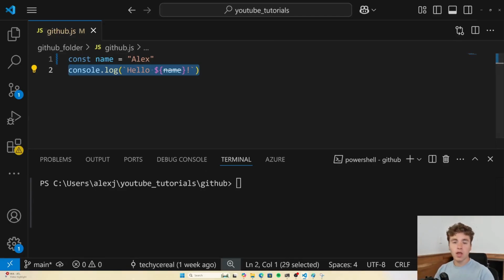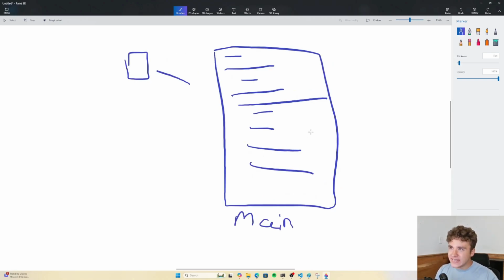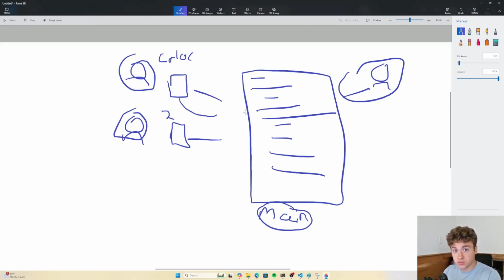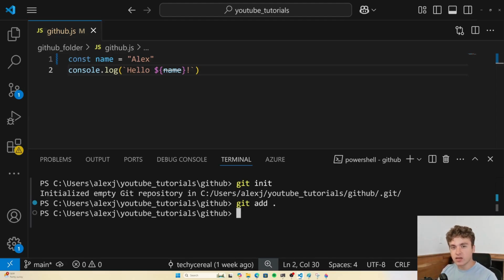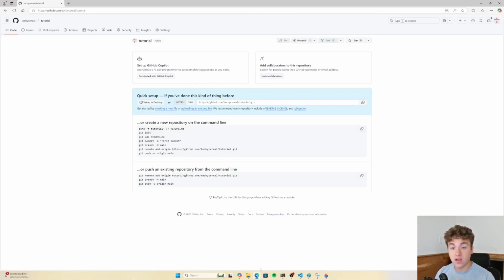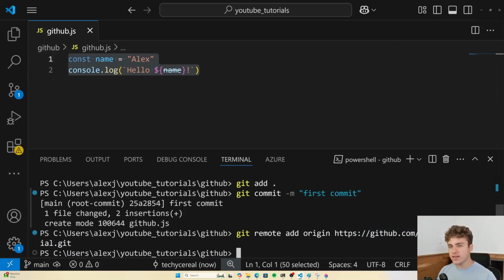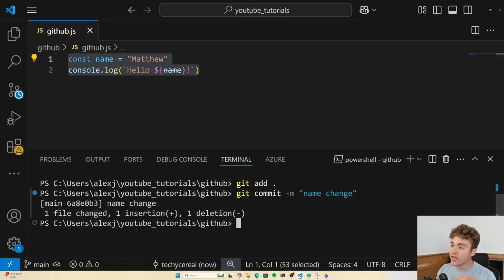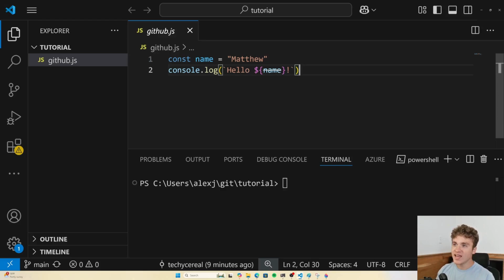Start Getting Offers Knowing GITHUB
In this video, you'll learn what Git is, why developers use it, and how version control actually works — explained with a simple real-world analogy and clear visuals. Perfect for devs who want to stop being afraid of the terminal and start tracking their code confidently.

00:00 🧠 Intro
00:22 🚀 Start Using Git
00:43 🌿 Understanding Branches
01:52 🛠 Finish Setup
03:44 ☁️ Push Code to GitHub
04:07 🔄 Updating Code
04:40 ⬇️ Getting Code from GitHub